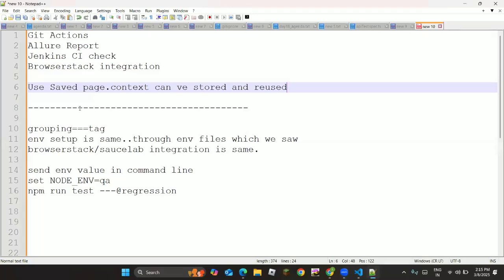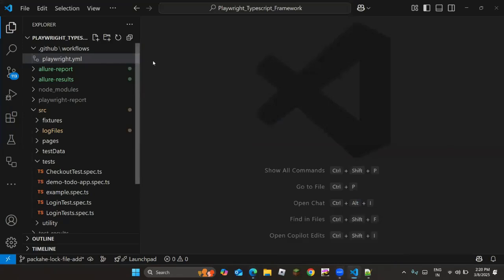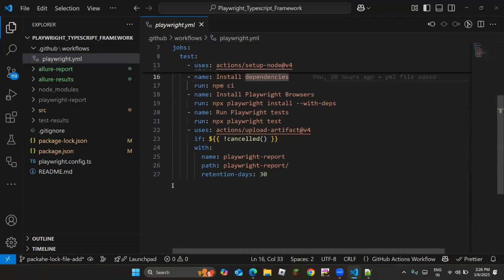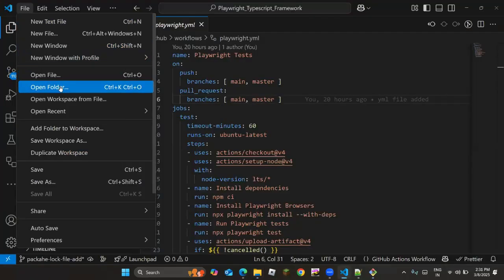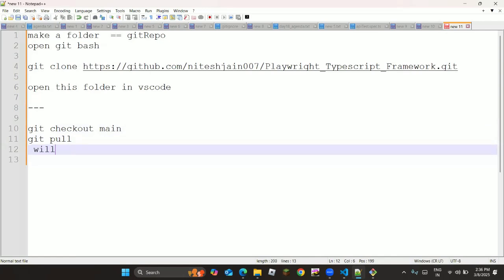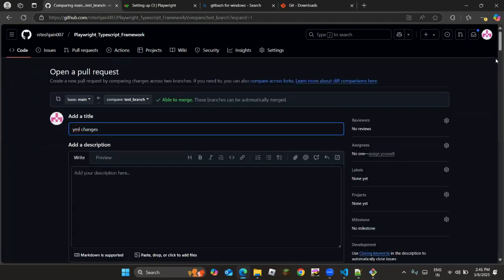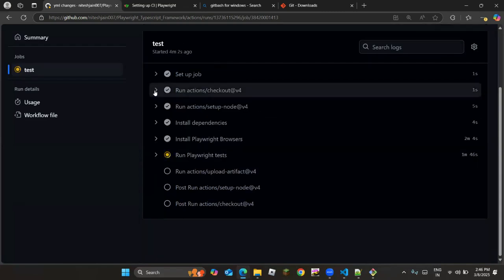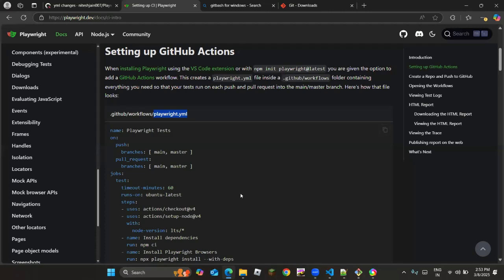Session#16 : Playwright test execution GitAction